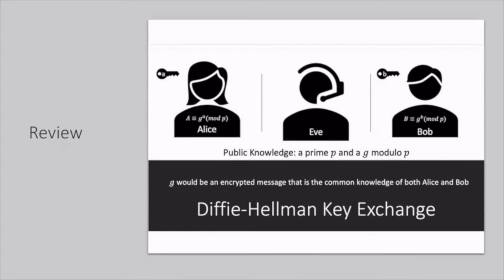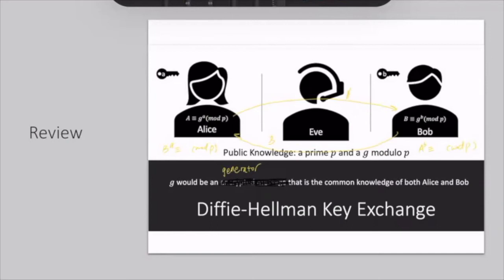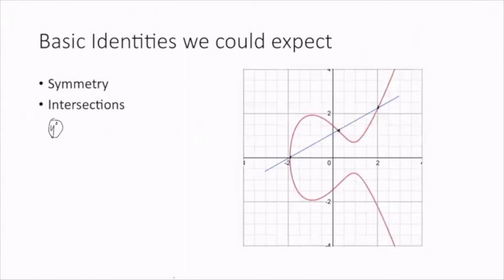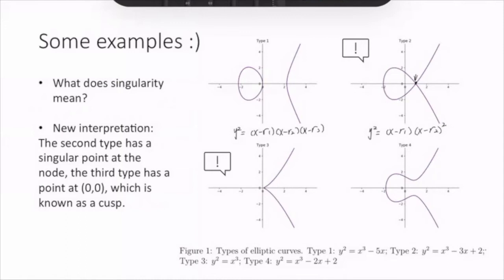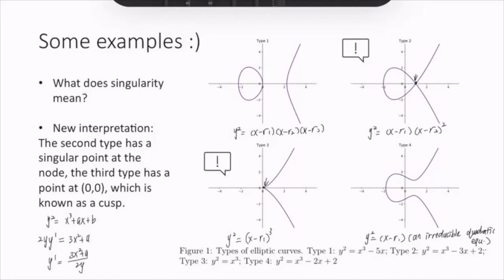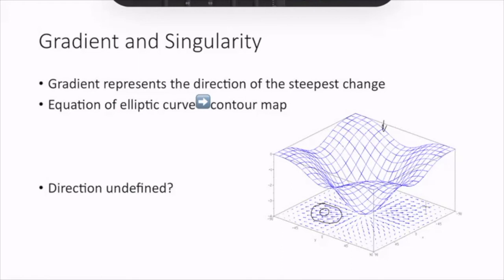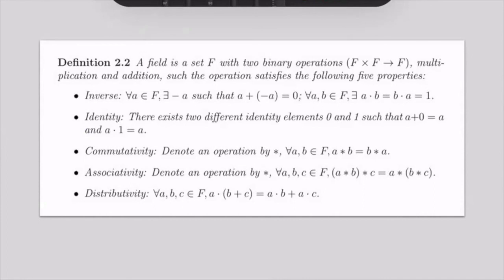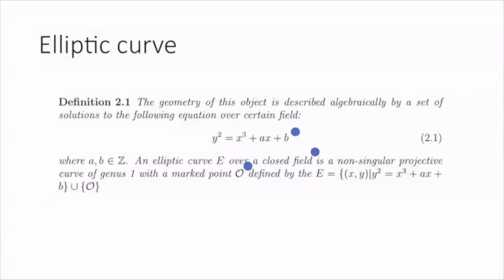2020 GS CrypNTo Club Meeting: Elliptic Curve Diffie-Hellman Key Exchange | Elliptic Curve Definition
In this series of club meetings, starting with this one, we are going to introduce elliptic curve cryptography, especially the Diffie-Hellman key exchange. This meeting covers the definition of elliptic curves and explanations about a few unfamiliar concepts in the definition.